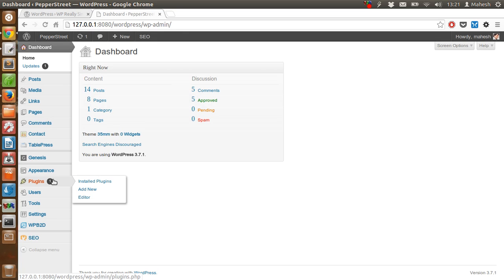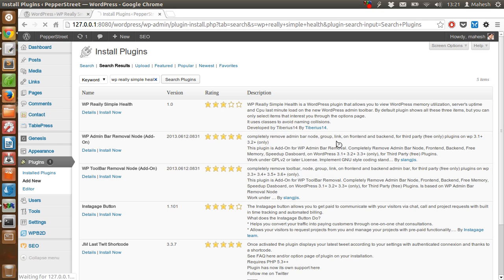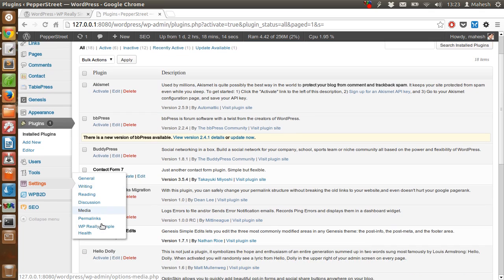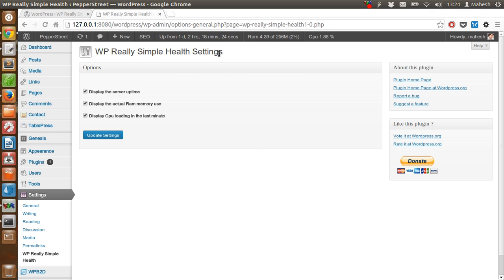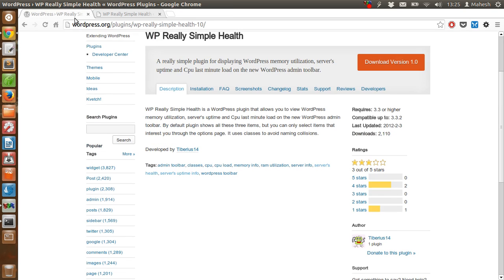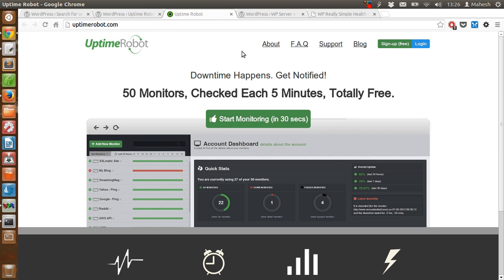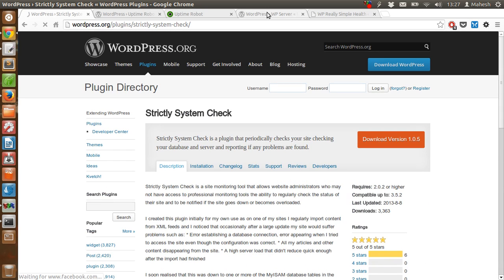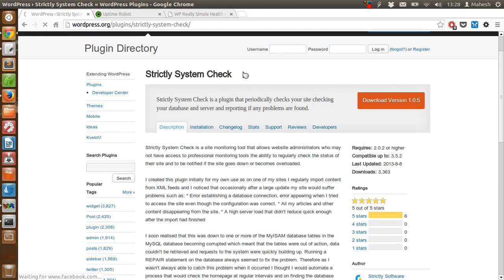Wordpress Uptime Monitoring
Uptime Downtime Monitoring in WordPress using Plugin. Check WP Manage for Uptime and Monitoring